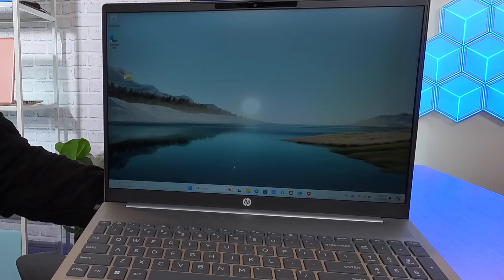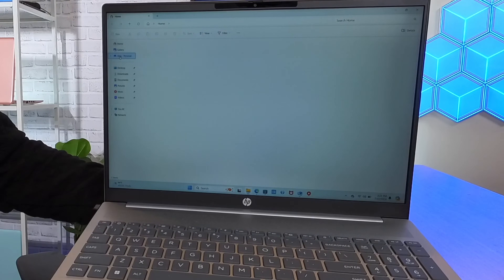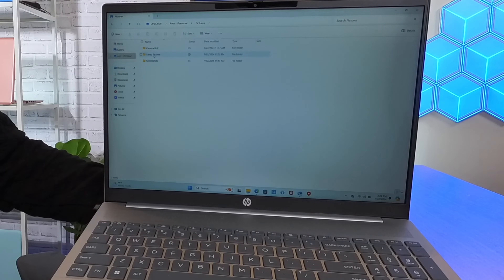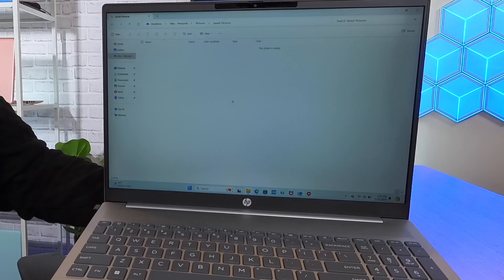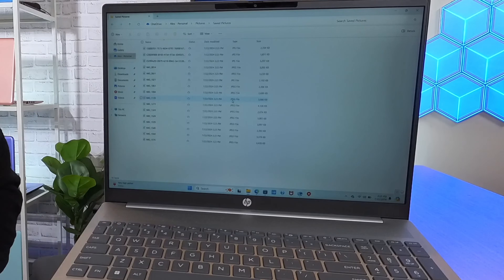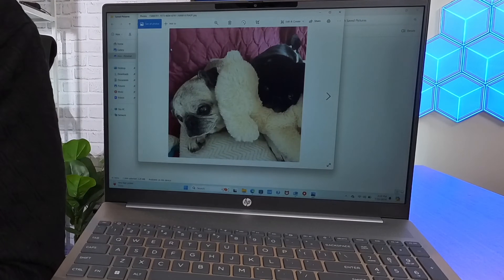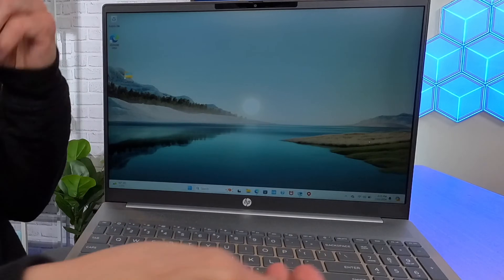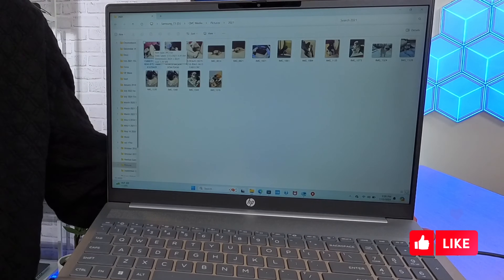Transfer Files from Old to New Computer in Minutes with This Proven Method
If you bought a new computer and are wondering how to transfer your files, videos, movies and documents over to your new PC, this video is for you. let me walk you through a few ways that you can do this easily. This method will work on just about every brand of computer you can think of. Whether you have an HP or Apple, you can have the information that's important to you on your new computer relatively quickly.